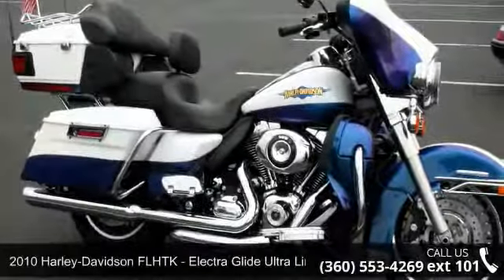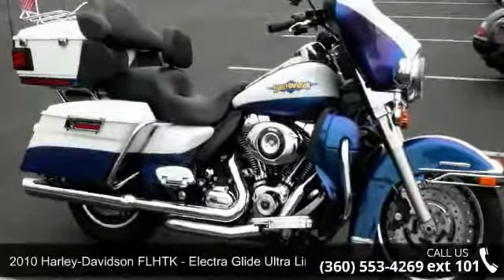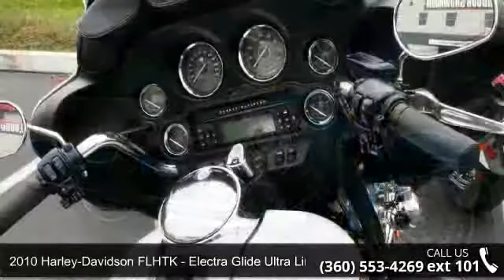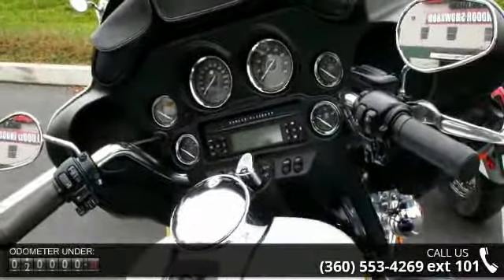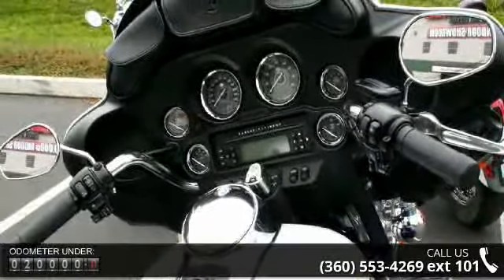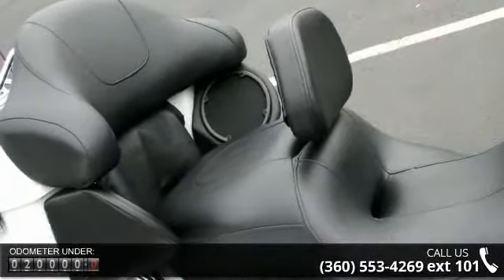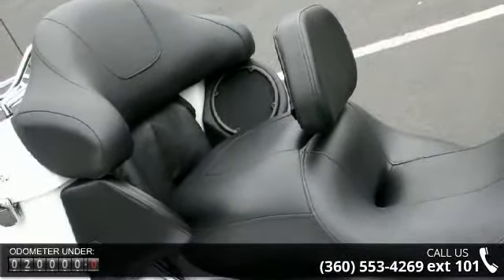2010 Harley-Davidson FLHTK - Electra Glide Ultra Limited ...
For Sale in Mount Vernon, Wa 98274

This Electra Glide comes jacked full of accessories! With a rear luggage rack, custom exhaust, driver back rest, gorgeous paint, heated grips, and low miles it is ready to ride.